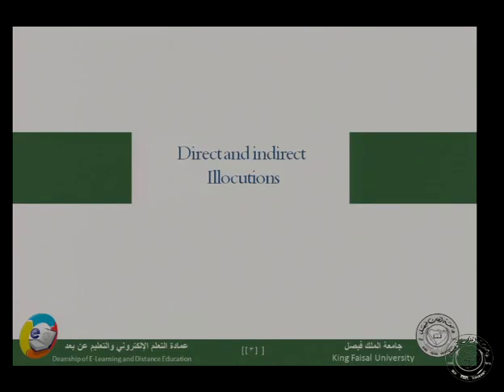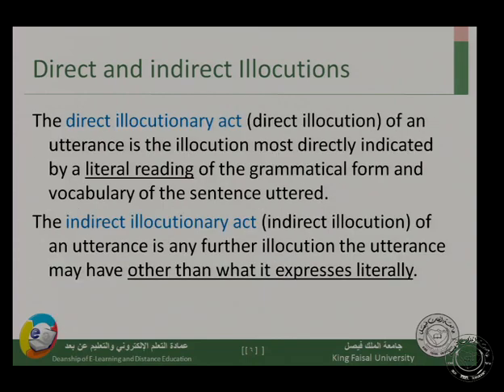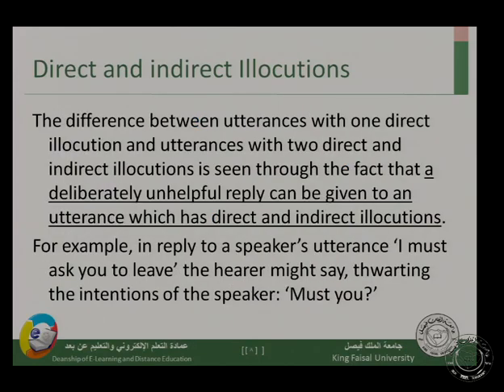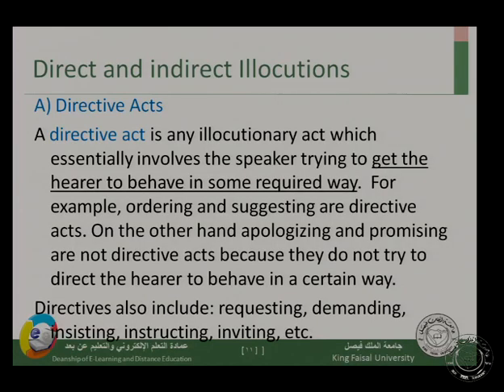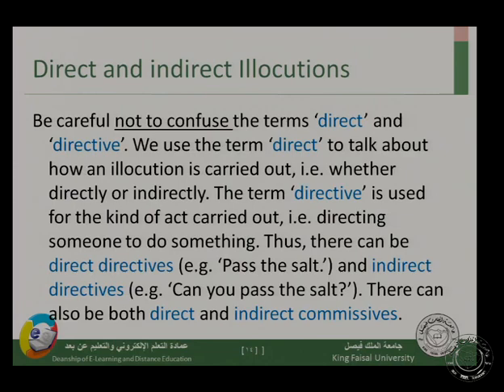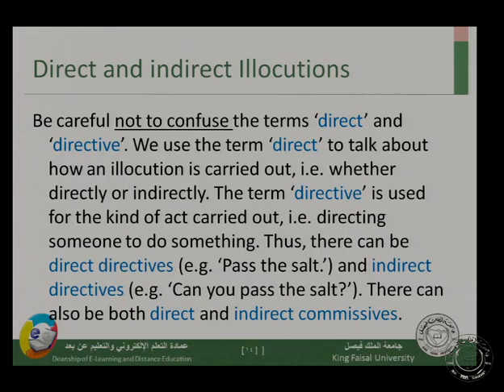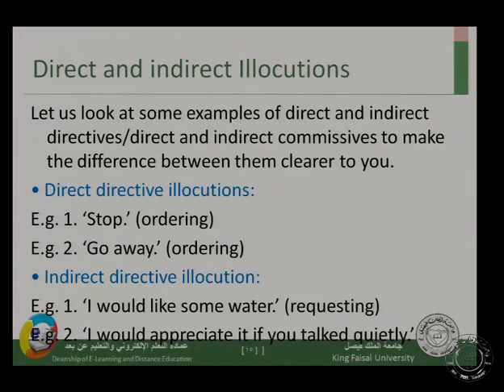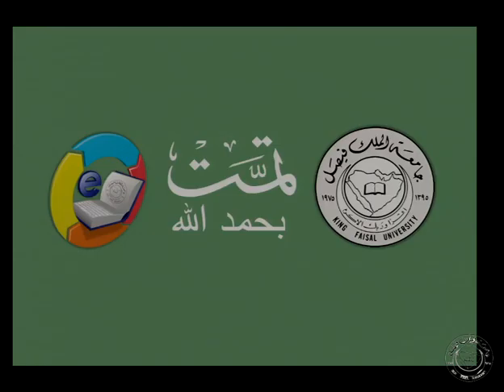12 Semantics and Pragmatics Instructor: Dr. Abdulrahman A. Alsayed